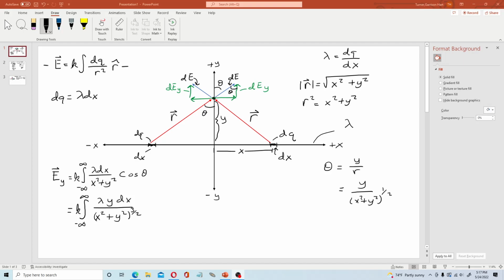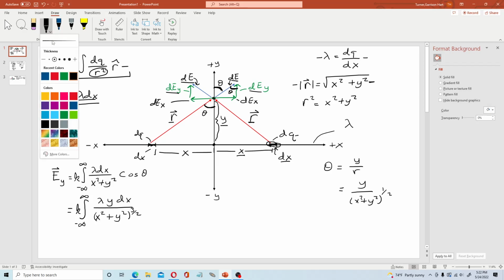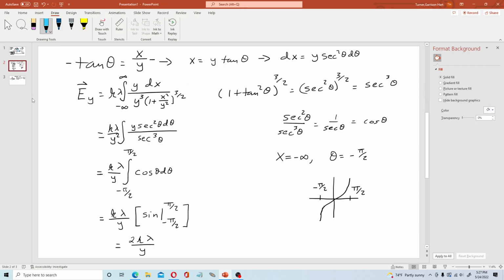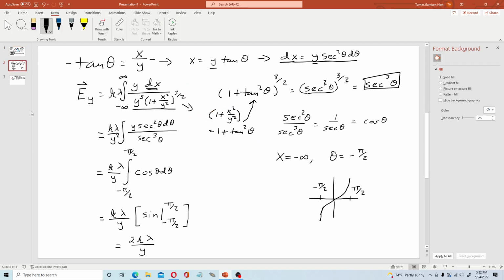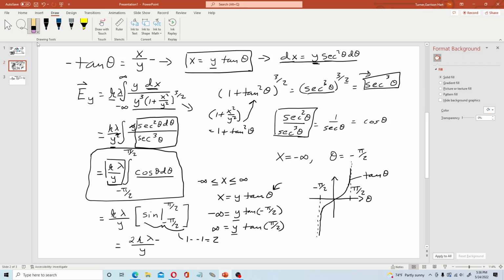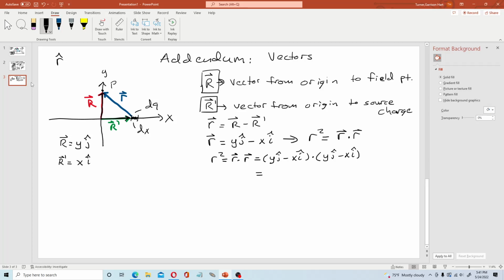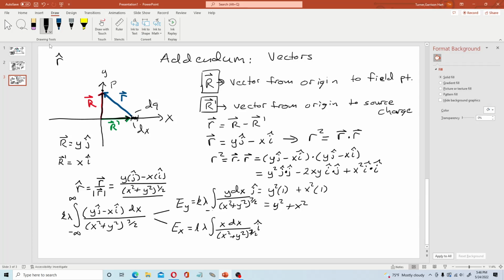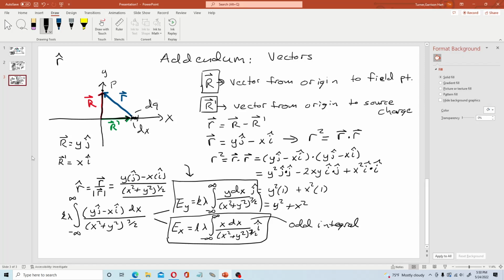Electric Field of a uniformly charged infinite line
We develop the electric field of an infinitely charged line using the integral expression for the electric field of continuously charged objects. The integral is first set up with symmetry arguments, solved with trig substitution for the integration, and we finish by showing the rigorous vector method of setting up the integral.